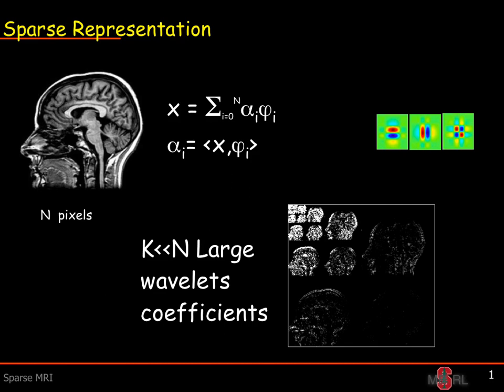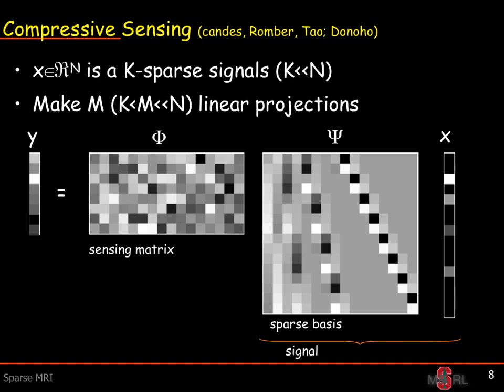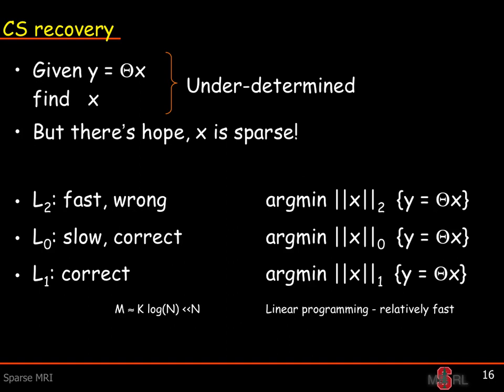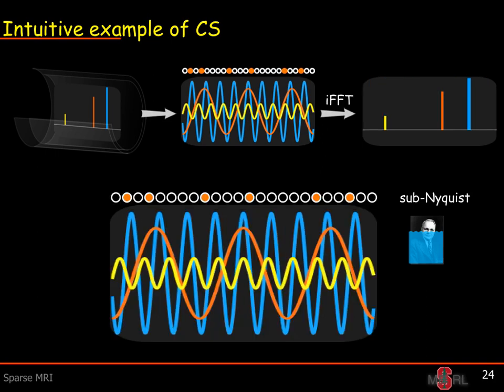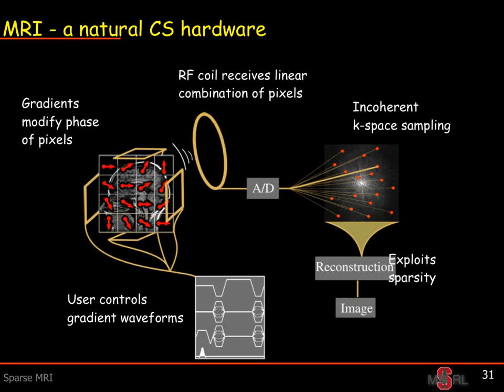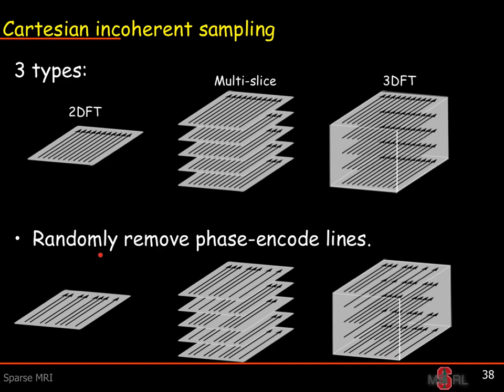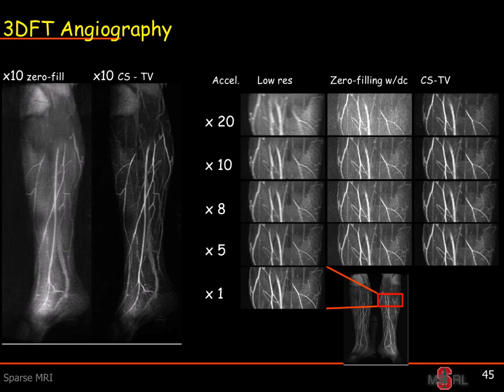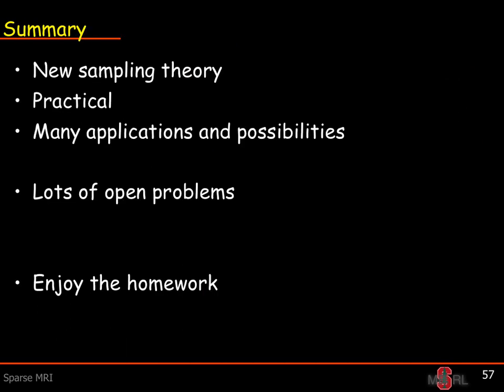MRI Image Recon & RF Pulse Design Lecture 15: Compressed Sensing